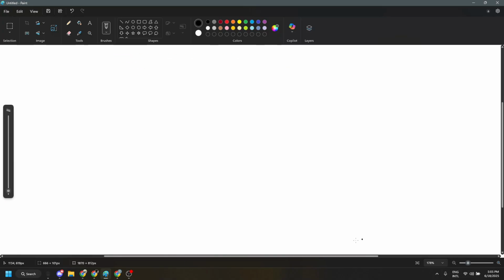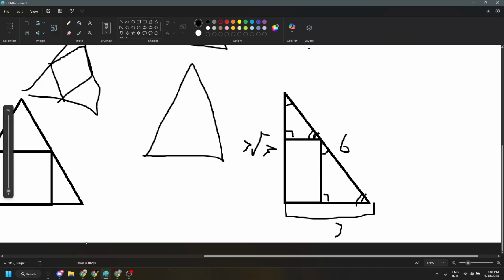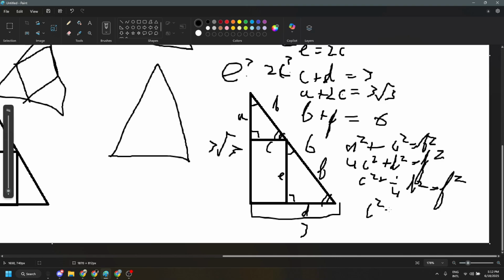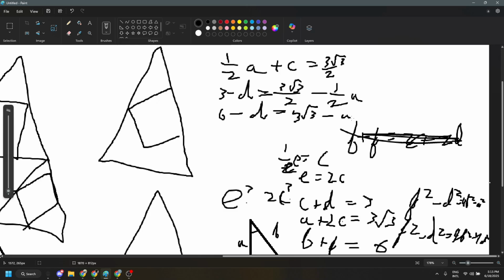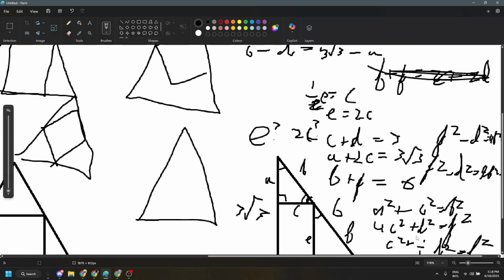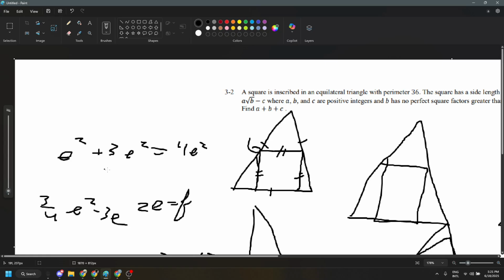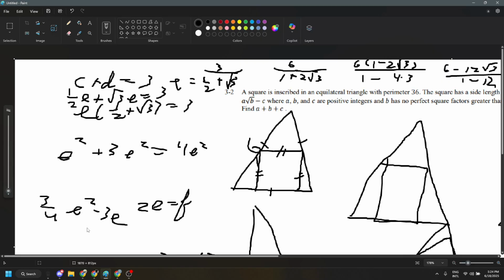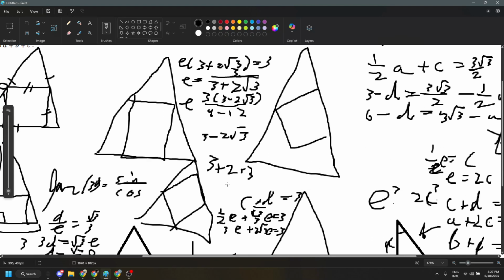doing math everyday until I quit, day 92